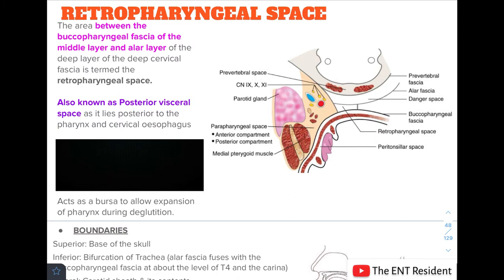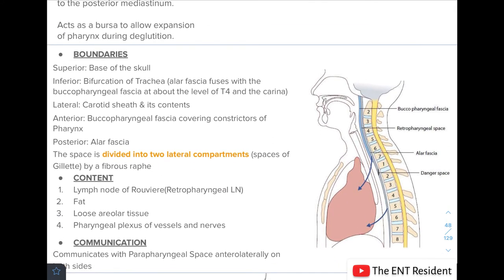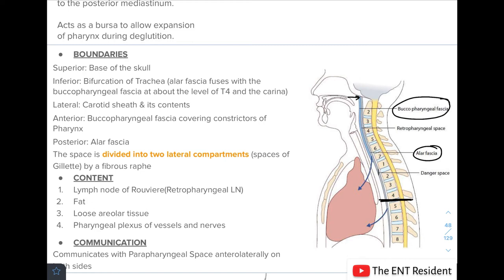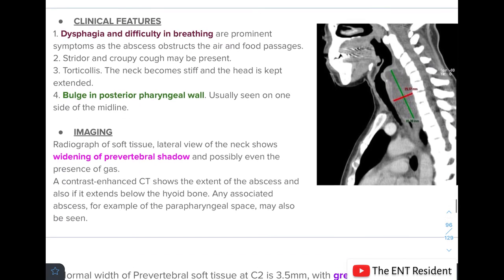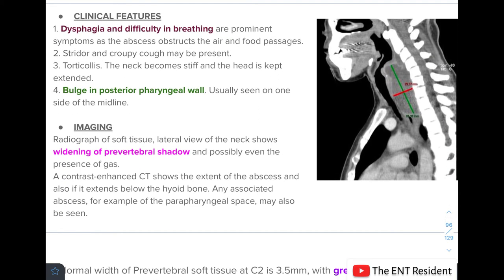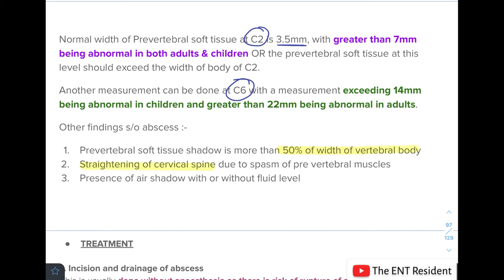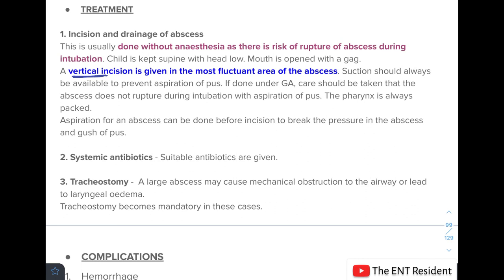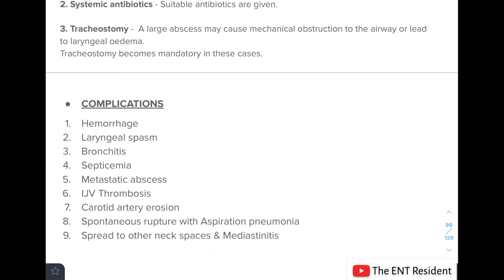Retropharyngeal Abscess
In this video, you will learn about the Retropharyngeal space & its abscess.

Learn about the boundaries, content & communications of Retropharyngeal space.

Learn about Retropharyngeal abscess - sources of infection, clinical features, diagnosis, treatment & complications.

0:00​ Start
1:00​ Boundaries - Retropharyngeal Space
1:58 Contents - Retropharyngeal Space
2:10​ Communications - Retropharyngeal Space
2:19​ Sources of infection - Retropharyngeal Abscess
3:13​ Clinical Features - Retropharyngeal Abscess
3:42​ Imaging - Retropharyngeal Abscess
5:29​ Treatment - Retropharyngeal Abscess
6:37​ Complications - Retropharyngeal Abscess